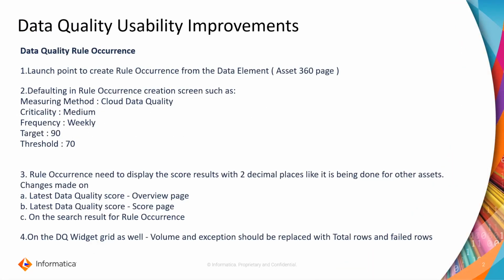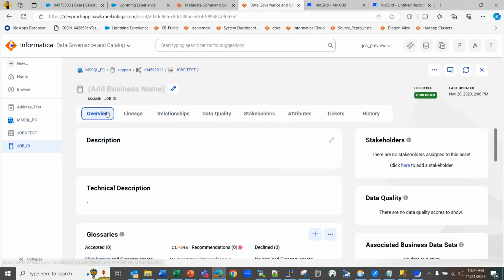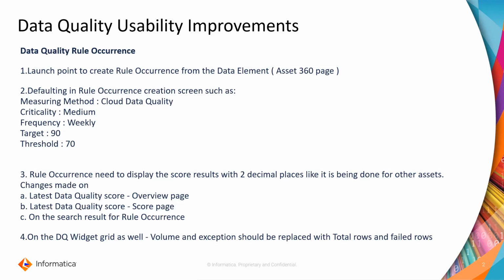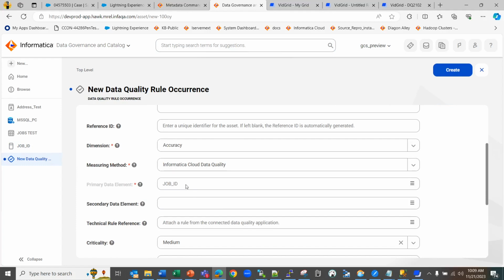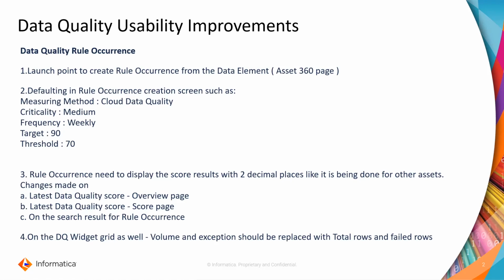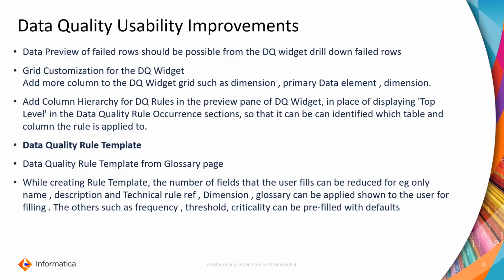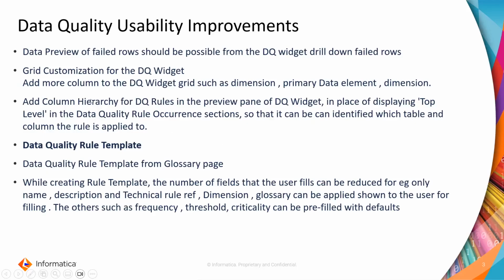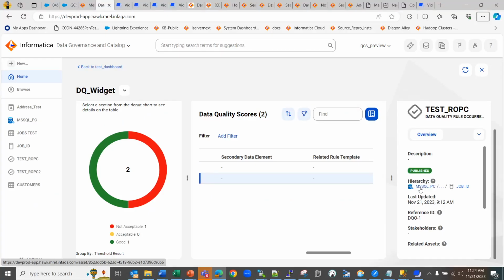Data Quality Usability Improvements in CDGC (2023.11.S)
This video explains Data Quality usability improvements in CDGC (2023.11.S).